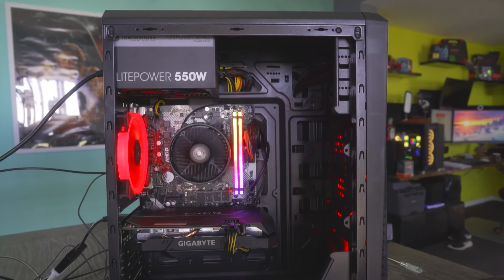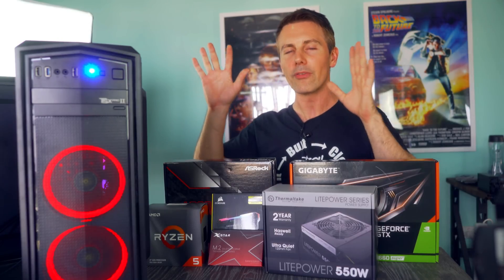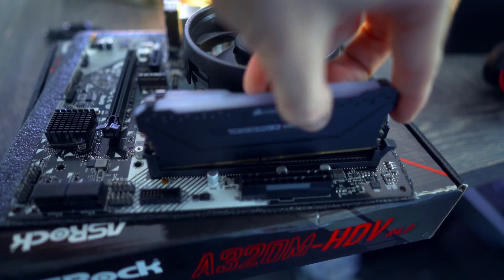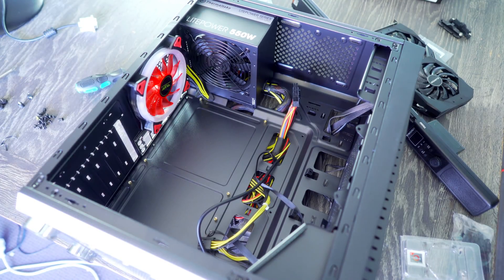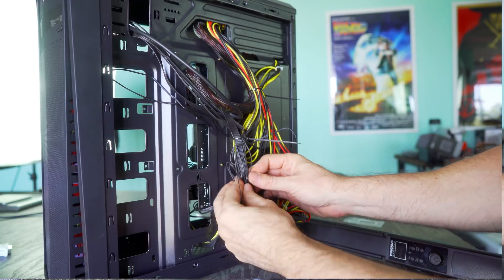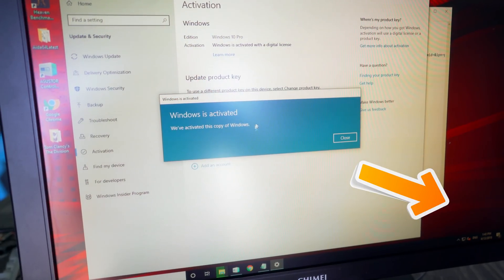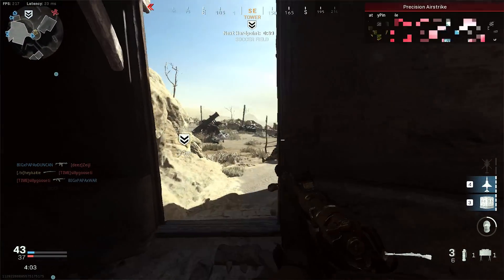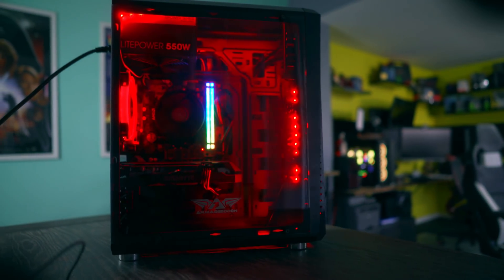How To Build Your FIRST AMD Ryzen Gaming PC...! ($750 Best Value Rig)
Step by Step Tutorial on how to setup and build your first Ryzen Gaming PC for Christmas 2019.

Introduction and Parts Used: 0:00

Step 1 - Motherboard, RAM, CPU and m.2 Preparation : 3:34
Step 2 - Case and Power Supply Preparation: 6:14
Step 3 - Installation of Parts into Case and Routing Cables: 7:41
Step 4 - Install Graphics Card and Cable Management: 9:39
Step 5 - Setting up a Windows 10 Pro x64 USB Key and Installation: 11:52
Step 6 - Install Drivers, Play Games Enjoy!: 13:04

Conclusion and Parts you can change: 13:04

Parts List:
Ryzen 5 3600 (Comes with cooler)
16GB DDR4
1TB SSD m.2
A320 Motherboard
Power Supply
GTX 1660 Super

Or if you Snag a Cheaper Ryzen 5 2600

Optional:
5700 Graphics Card (Don't buy the 1660 Super if you get this)
RTX 2060 Super (dont' buy the 1660 super if you get this)